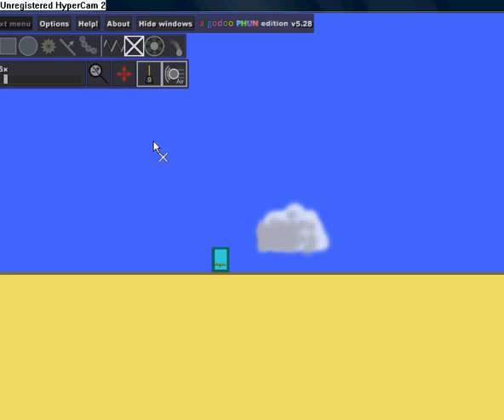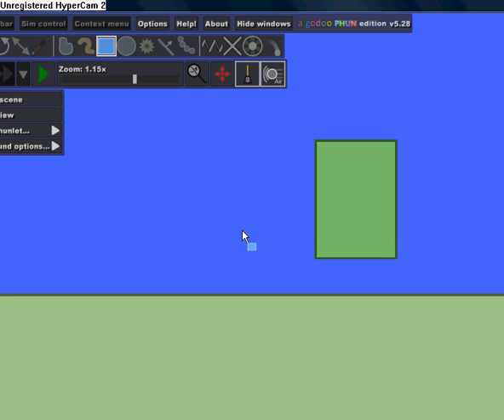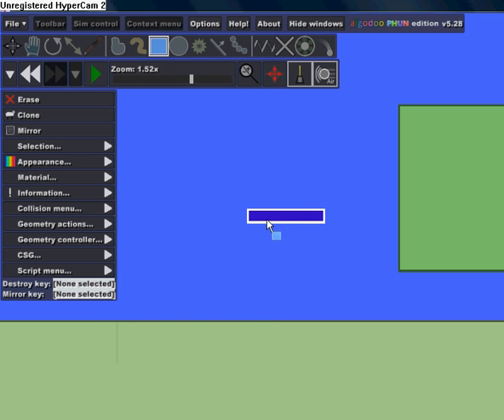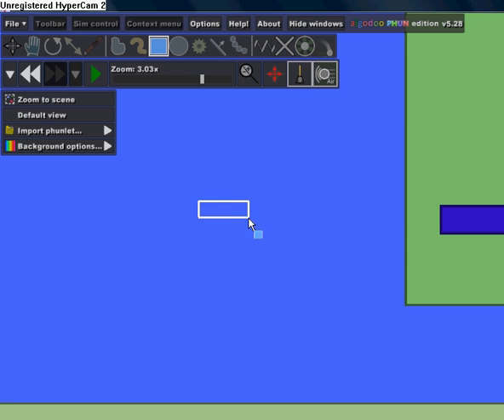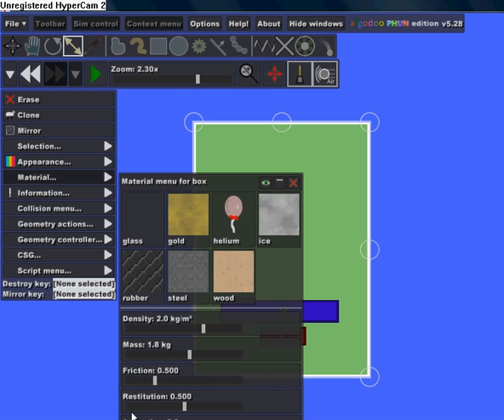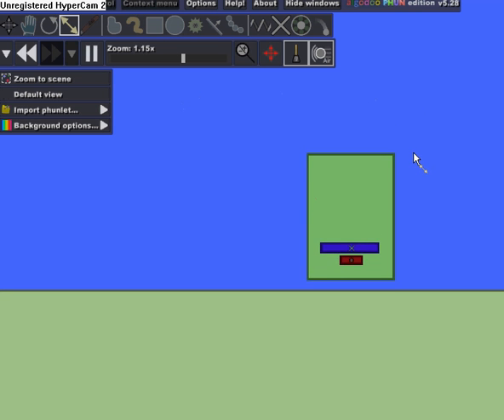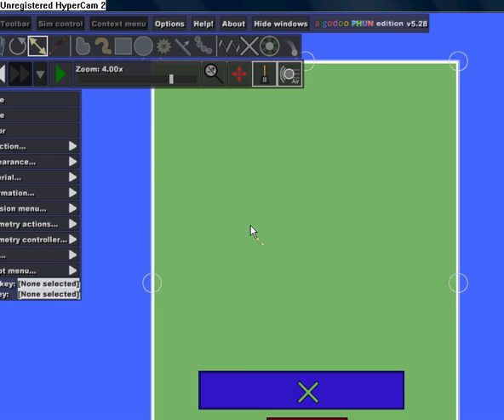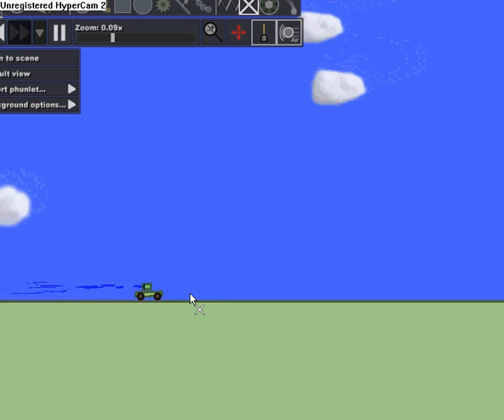Algodoo Rocket Tutorial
Script:
Youtube does not let me put a "greater sign" in the description for some reason. So in the script put a "greater sign" after (e)=

So it should look like this (e)=greater sign{and then the rest of the script...